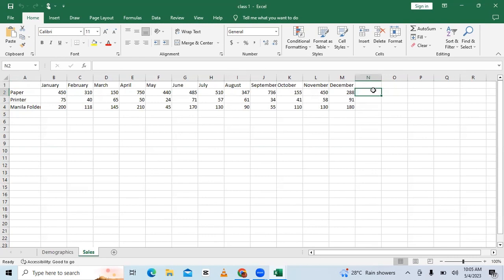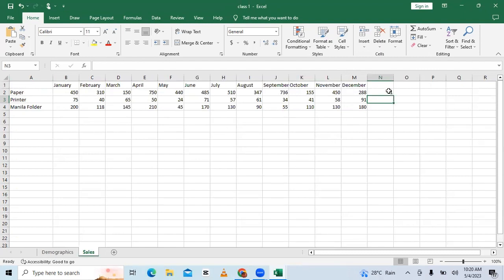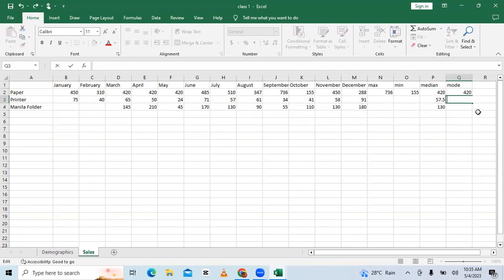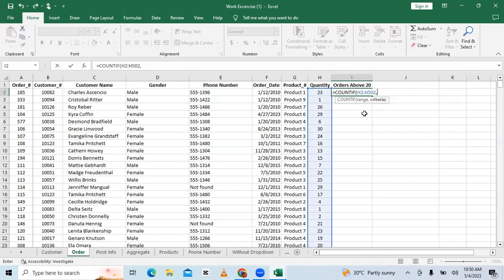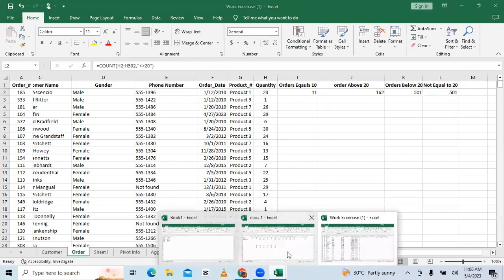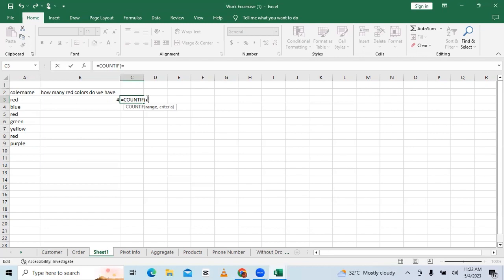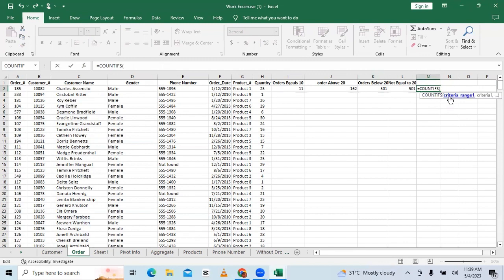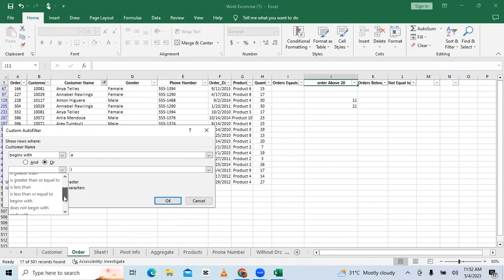data analytics excel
data analytics on excel